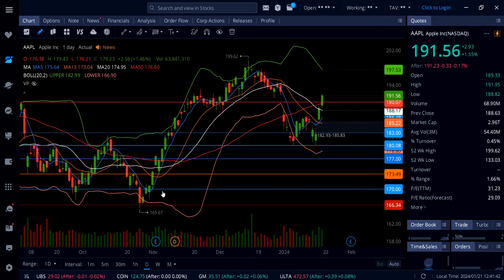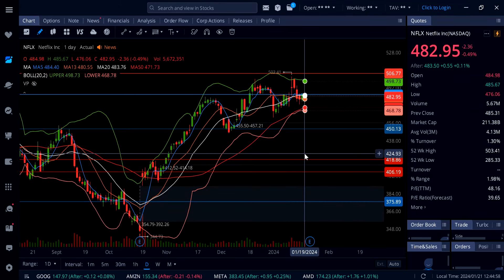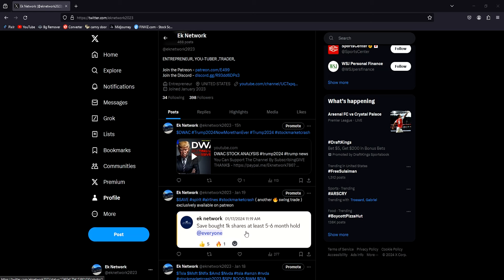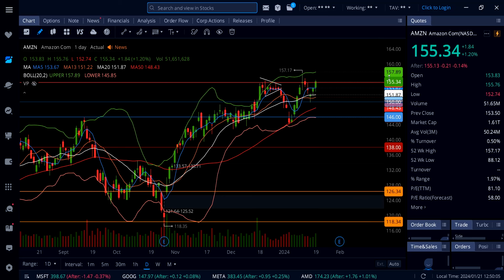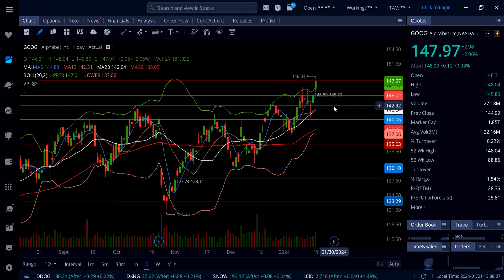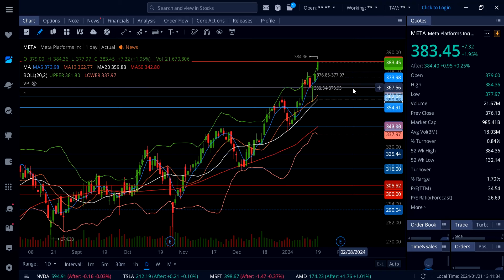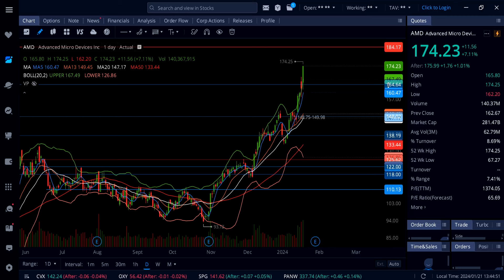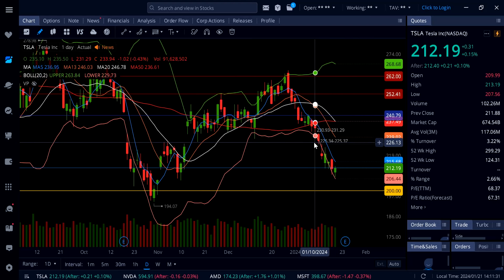TECH STOCK ANALYSIS (Amazon, Google, Meta, Apple, Tesla, Msft, Nflx, Amd, Nvda )